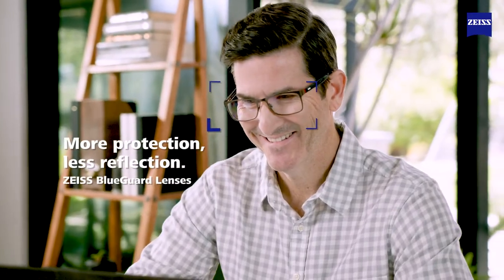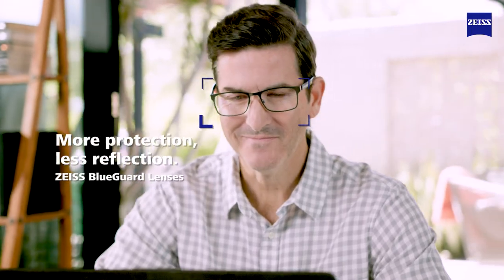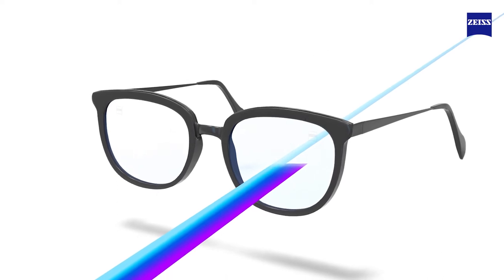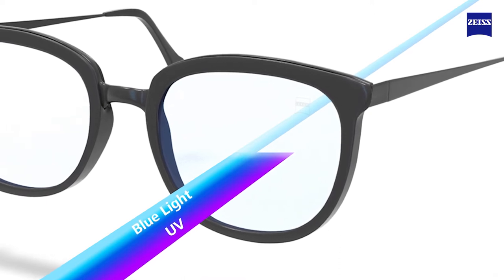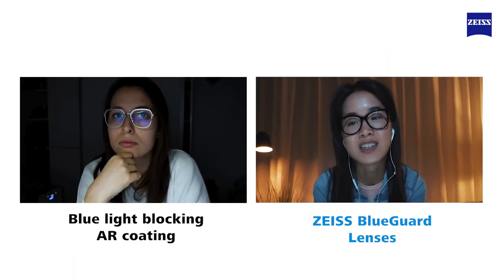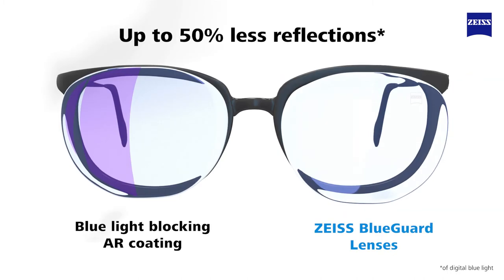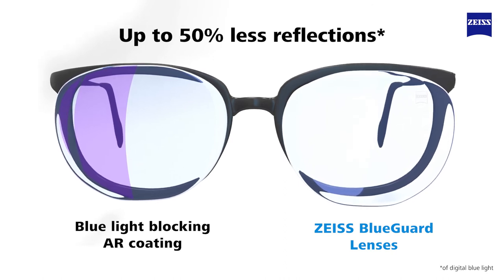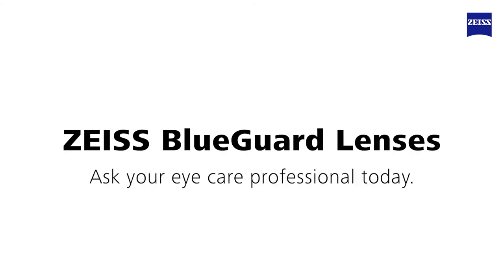ZEISS BlueGuard Lenses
More Protection. Less Reflection. Offer your patients more choice when it comes to potentially harmful blue light and UV protection.